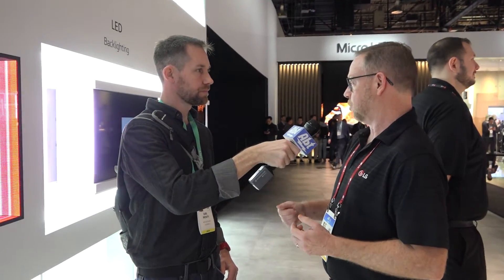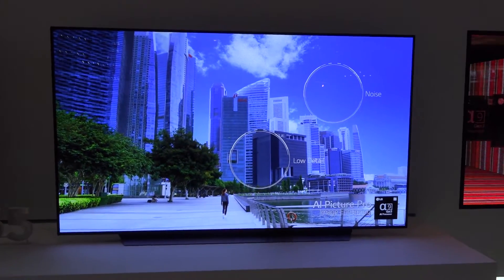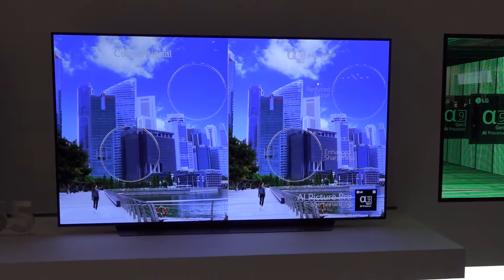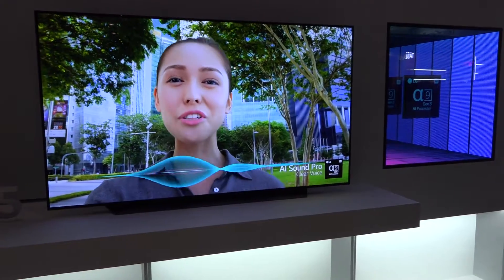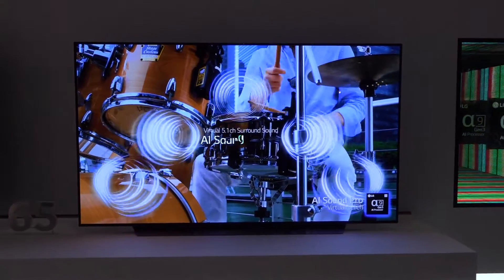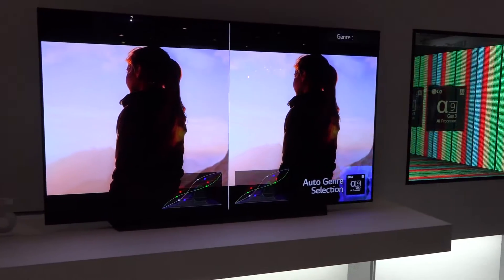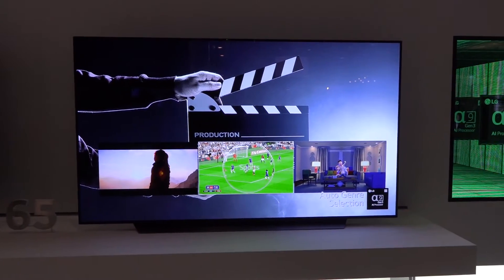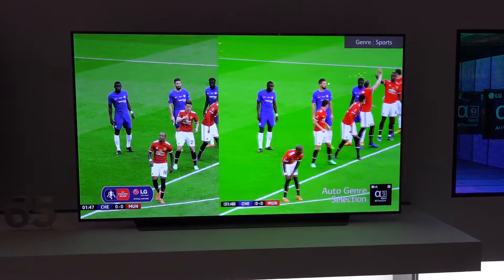CES 2020 - LG Alpha9 Gen3 Processor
Abt Electronics talks to LG about what to expect from the new Alpha9 Gen3 processor.